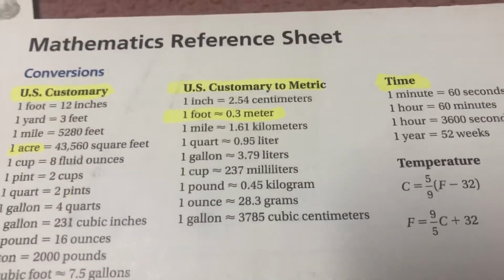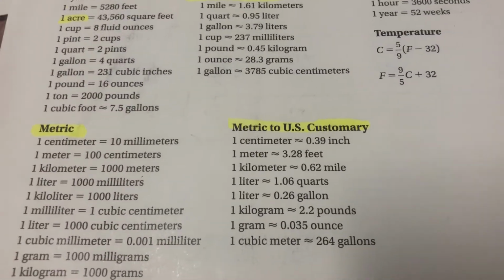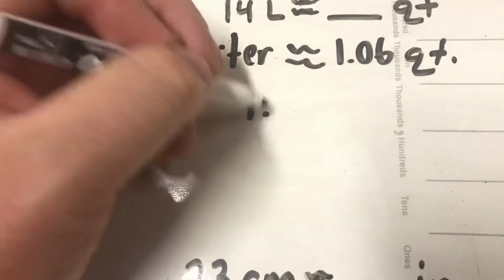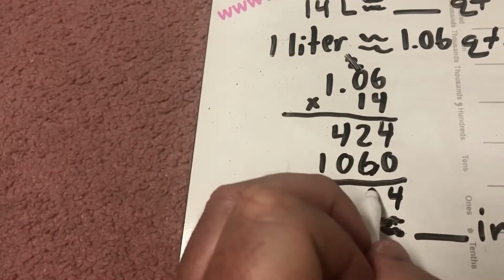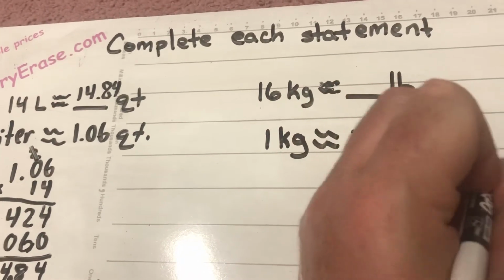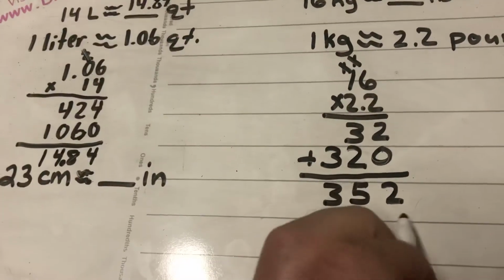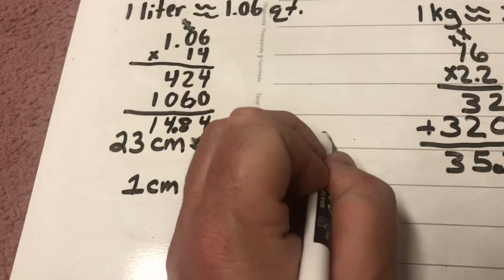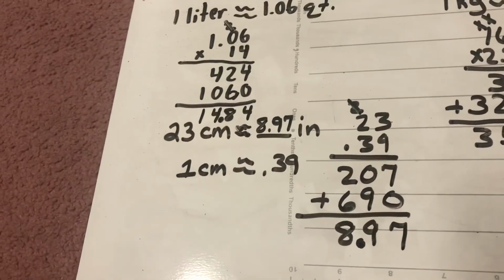6th grade Big Ideas 3.6B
Converting US to metric and metric to US